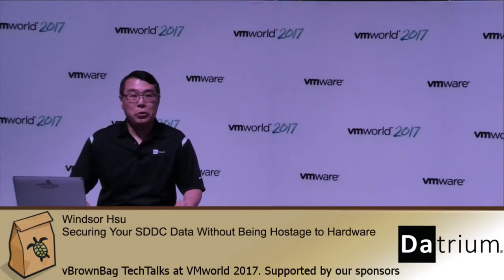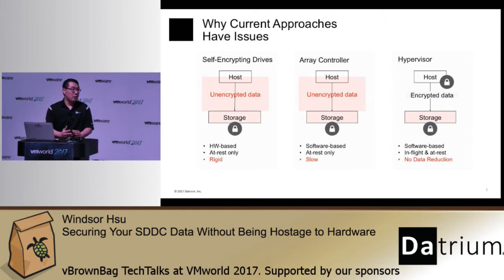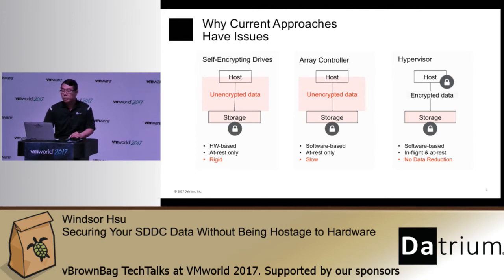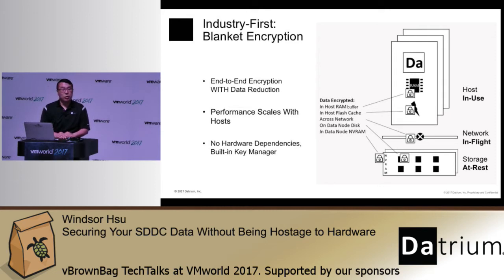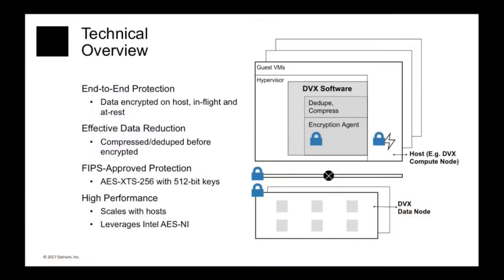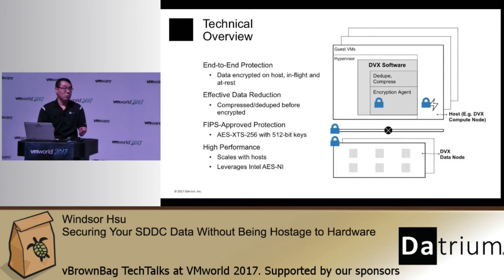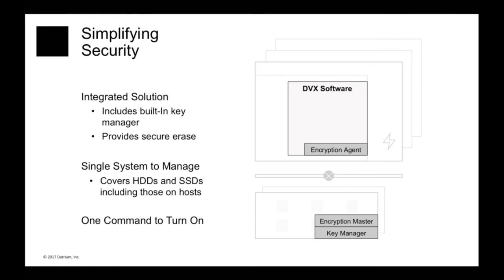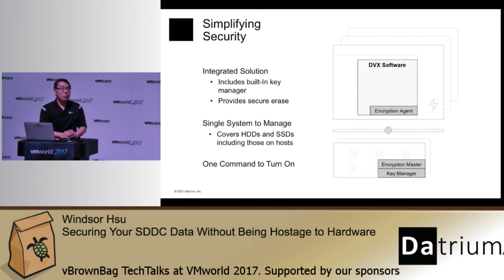Windsor Hsu - Securing Your SDDC Data Without Being Hostage to Hardware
Software Defined Data Centers are fast becoming the de facto standard for datacenter architecture. The benefits of moving to Software Defined Everything are very clear Ð from agility to ease of management to cost savings, VMware has created an ecosystem where the speed of innovation is increasing over time. Is data security being left behind? Is it possible to fully secure your data without adding dependence on hardware? Can data security be extended into hybrid cloud environments, such as VMware Cloud on AWS? In this session we'll explore the current state of affairs with respect to data security in the SDDC and look at the current set of architectural options and how they impact your SDDC architecture and management.

*About vBrownBag*

*vBrownBag TechTalks*